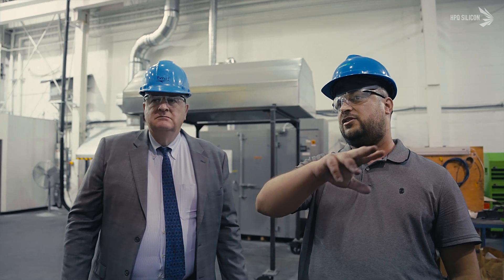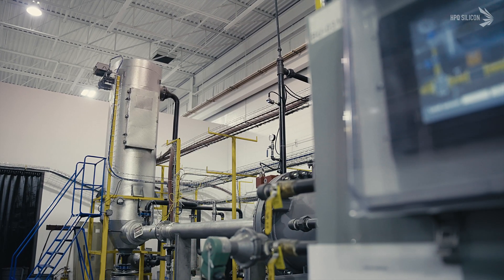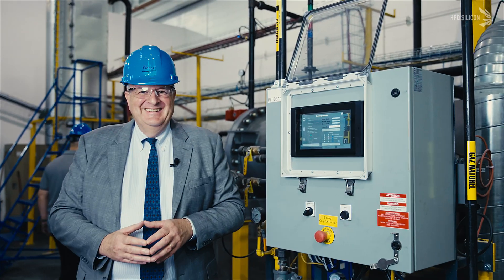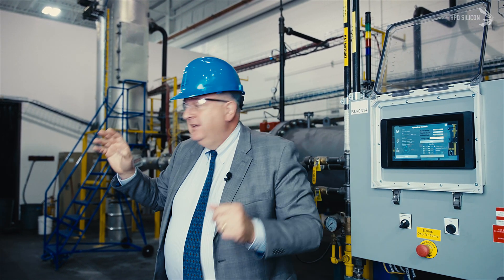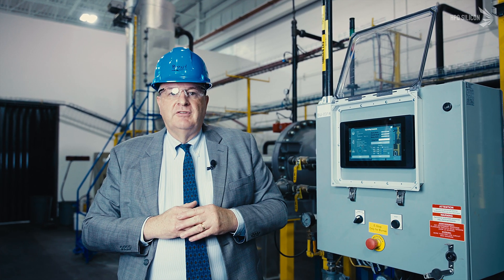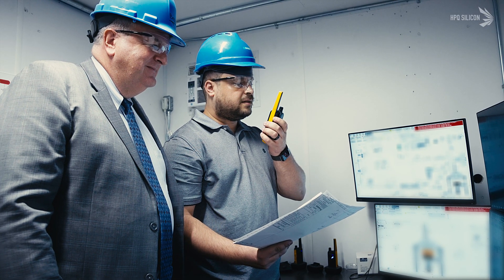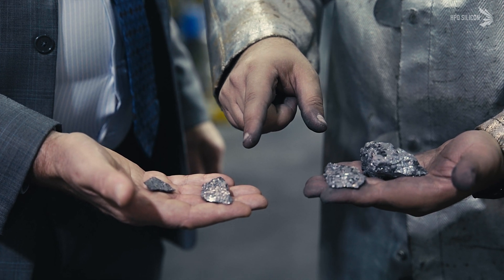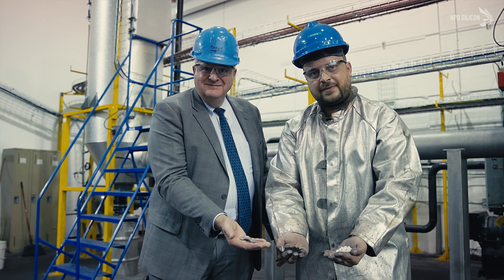Revolutionizing Manufacturing with Green Silicon: HPQ’s Innovative Approach | Silicium X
In this exclusive corporate introduction video, HPQ Silicon unveils its forward-thinking approach to revolutionizing the industrial material landscape. Focusing on net-zero emissions by 2050, HPQ's innovative technologies target the green, low-cost production of High Purity Silicon, fumed silica, and an autonomous hydrogen delivery system.

1️⃣ HPQ is developing cutting-edge Quartz Reduction Reactors (QRR), ensuring a green process to transform quartz into silicon metal. This method captures 100% of carbon generated, creating the eco-friendly Silicium X.
2️⃣ Introducing a more environmentally friendly process, HPQ's fumed silica reactor replaces traditional methods, making fumed silica of superior quality.
3️⃣ HPQ’s autonomous hydrogen delivery system focuses on resolving the transport issues associated with highly explosive hydrogen, allowing on-demand hydrogen production.

Join us on a tour of HPQ’s operational GEN3 QRR pilot plant located within Pyrogenesis Canada's facility in Montreal, QC. See the scale, innovation, and future plans for creating silicon metal and fumed silica, all contributing to a significant reduction in the carbon footprint. With a commitment to quality and sustainability, HPQ Silicon is poised to become a game-changer in the industry.

If you're passionate about the environment and eager to see how technology is shaping a greener future, this video is for you.

HPQ Silicon Inc. (TSX-V: HPQ) is a Quebec-based TSX Venture Exchange Tier 1 Industrial Issuer.

With the support of its technology partners PyroGenesis Canada Inc. (TSX:PYR) (NASDAQ: PYR) and NOVACIUM SAS, HPQ is developing new ESG-compliant silicon manufacturing processes to supply the critical materials needed to reach net-zero emissions.